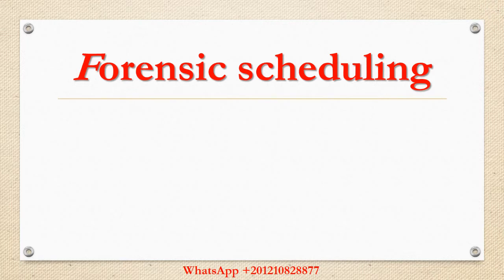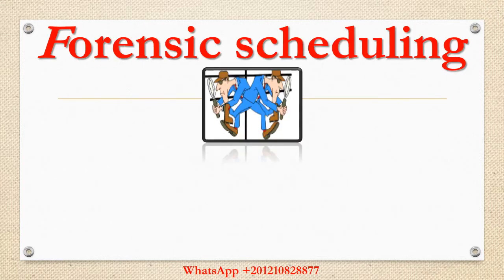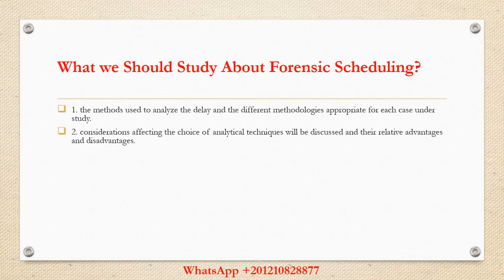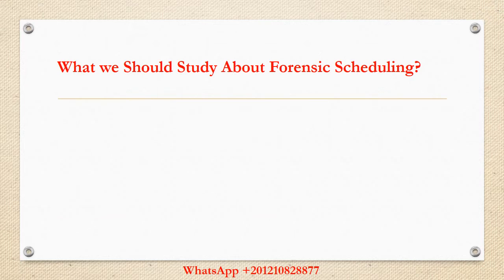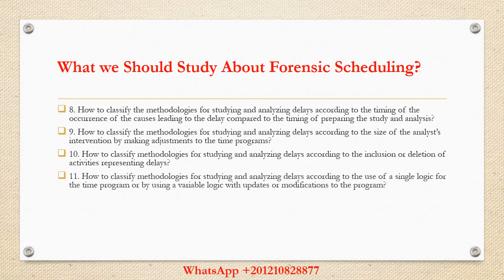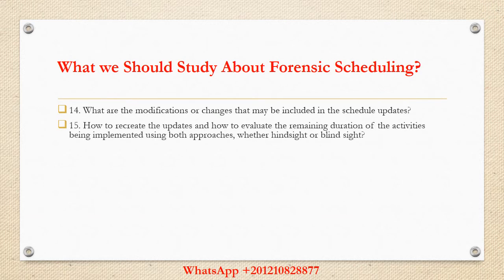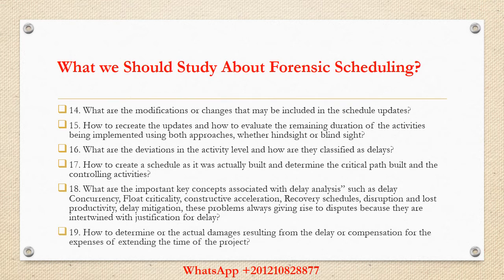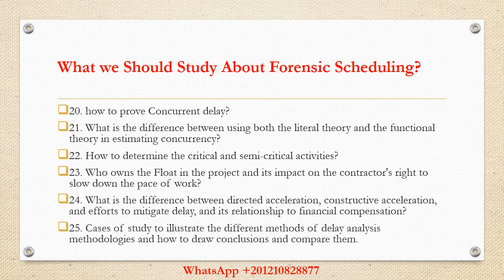Forensic schedule analysis@PSPworld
Forensic schedule analysis @Project Control

is a combination  of science and art ,It shows how events that have already occurred interact in order to understand the importance of a particular deviation or a series of deviations from the plan and the role of those events in influencing the sequence of tasks within the project network.

What we should Study About Forensic Scheduling?
1. The methods used to analyze the delay and the different methodologies appropriate for each case under study.
2. Considerations affecting the choice of analytical techniques will be discussed and their relative advantages and disadvantages.
3. What are the caveats and considerations for the use of each method?
4. What are the current best practices for each method?
5. How timelines generated by the planning process and project records become the data and sources for conducting the analysis?
6. How is the investigation of events carried out using methodologies that depend or not rely on the logic of the C.P.M?
7. How to monitor the events that have already taken place in order to understand a certain deviation or a series of deviations from the plan and the role of those events in influencing the sequence of tasks within the network of project activities?
8. How to classify the methodologies for studying and analyzing delays according to the timing of the occurrence of the causes leading to the delay compared to the timing of preparing the study and analysis?
9. How to classify the methodologies for studying and analyzing delays according to the size of the analyst’s intervention by making adjustments to the time programs?
10. How to classify methodologies for studying and analyzing delays according to the inclusion or deletion of activities representing delays?
11. How to classify methodologies for studying and analyzing delays according to the use of a single logic for the time program or by using a variable logic with updates or modifications to the program?
12. How to study and analyze the delays in the absence of a baseline program and no updates to the Baseline?
13. How to verify the available data before conducting the analysis to ensure the validity of the data and its suitability for conducting the analysis, whether checking the baseline program, checking the actual as built program, checking the schedule updates?
14. What are the modifications or changes that may be included in the schedule updates?
15. How to recreate the updates and how to evaluate the remaining duration of the activities being implemented using both approaches, whether hindsight or blind sight?
16. What are the deviations in the activity level and how are they classified as delays?
17. How to create a schedule as it was actually built and determine the critical path built and the controlling activities?
18. What are the important key concepts associated with delay analysis” such as delay Concurrency, Float criticality, constructive acceleration, Recovery schedules, disruption and lost productivity, delay mitigation, these problems always giving rise to disputes because they are intertwined with justification for delay?
19. How to determine or the actual damages resulting from the delay or compensation for the expenses of extending the time of the project?
20. How to prove Concurrent delay?
21. What is the difference between using both the literal theory and the functional theory in estimating concurrency?
22. How to determine the critical and semi-critical activities?
23. Who owns the Float in the project and its impact on the contractor's right to slow down the pace of work?
24. What is the difference between directed acceleration, constructive acceleration, and efforts to mitigate delay, and its relationship to financial compensation?
25. Cases of study to illustrate the different methods of delay analysis methodologies and how to draw conclusions and compare them.